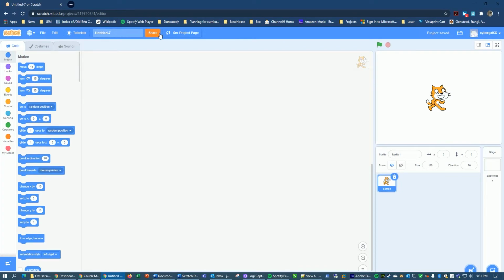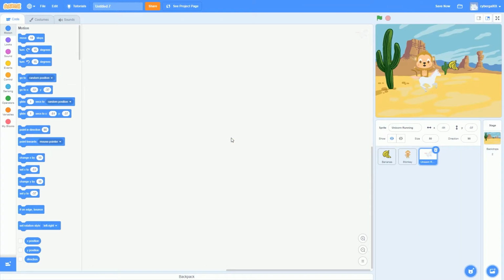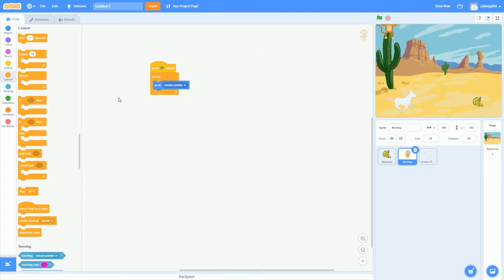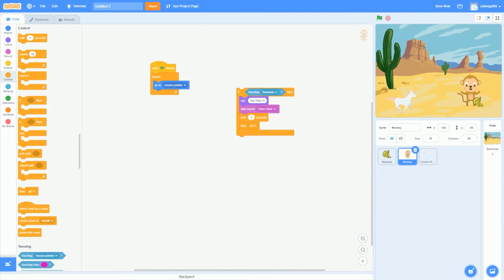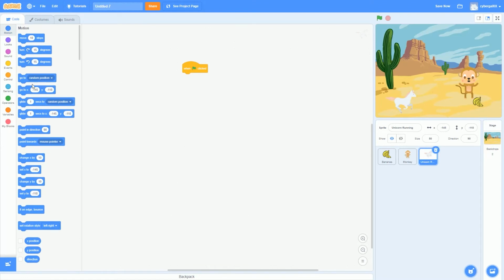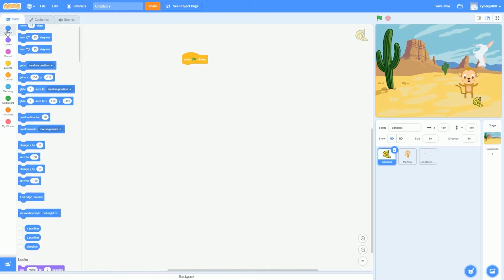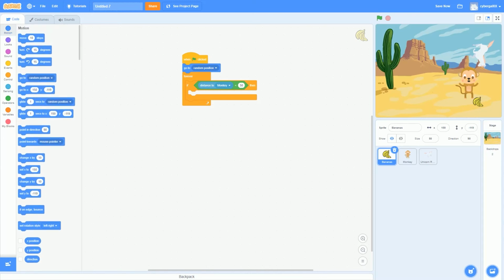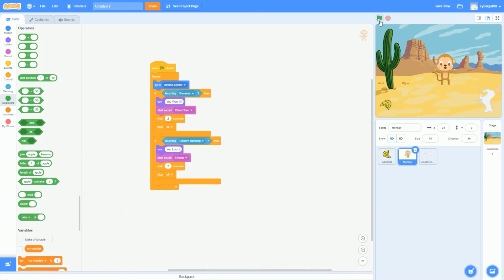Monkey vs Unicorn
In this walkthrough I cover programing a basic  game in MIT Scratch where a monkey avoids the prancing unicorn and tries to get the bananas.